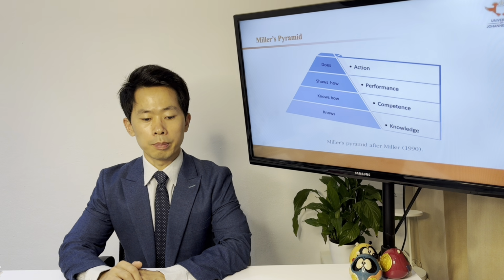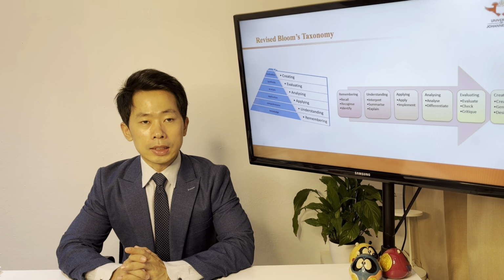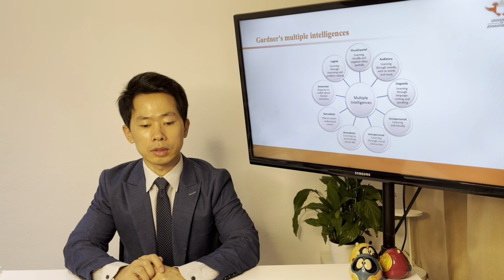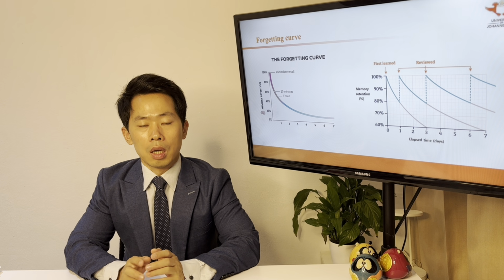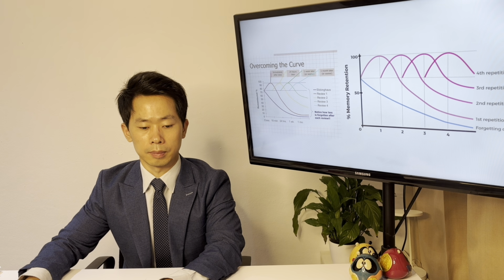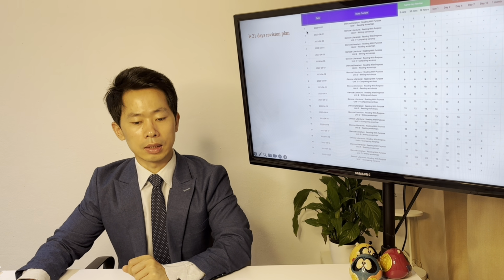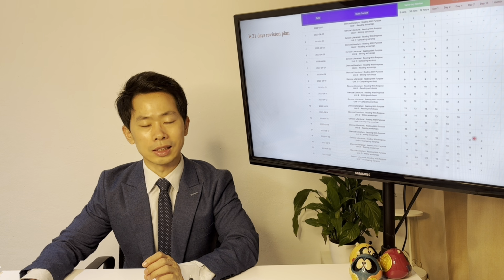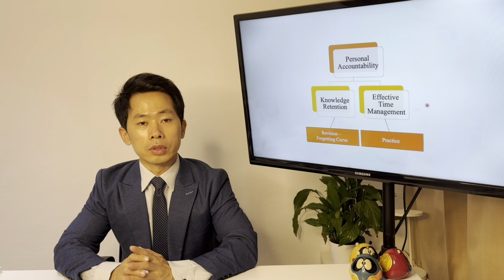How to study Chinese Medicine